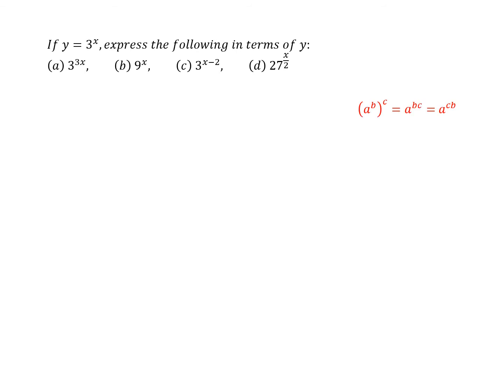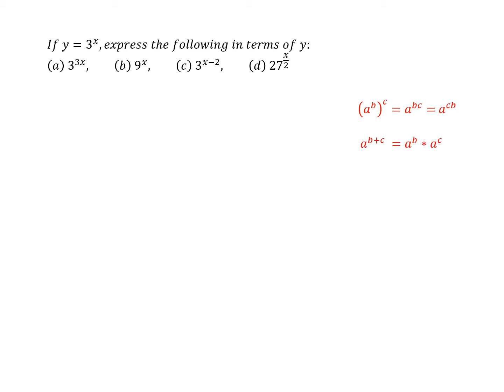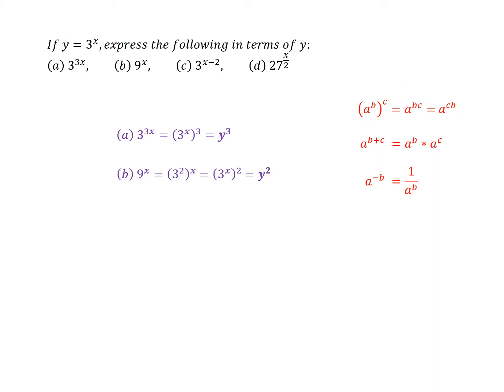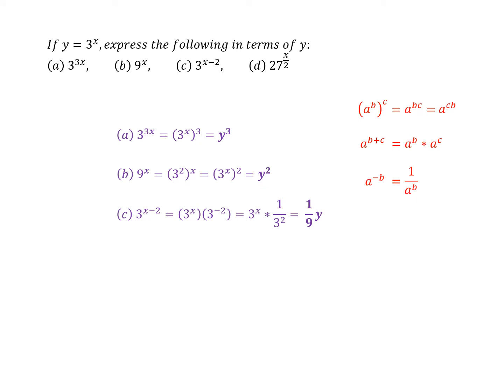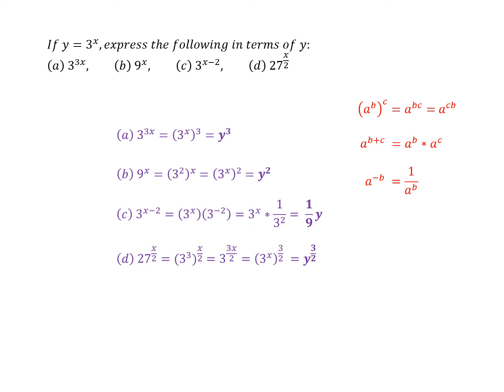Q46 Solution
Solution to A level maths problem involving indices and index laws